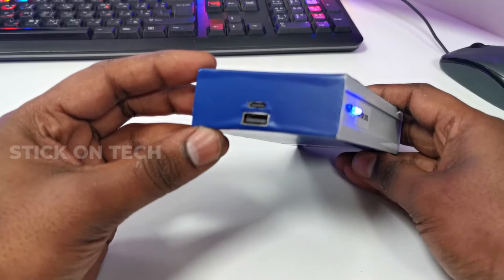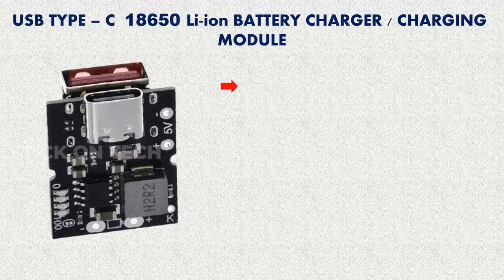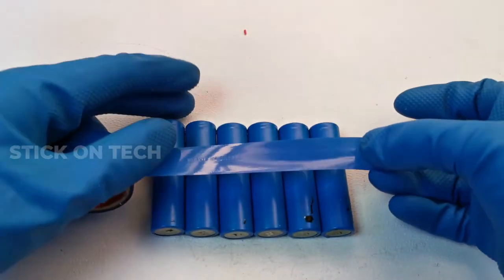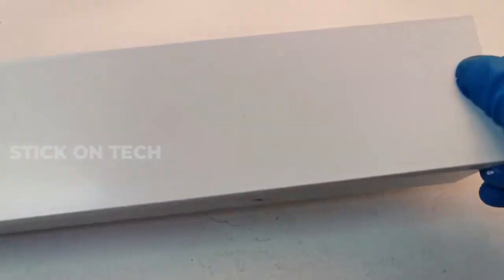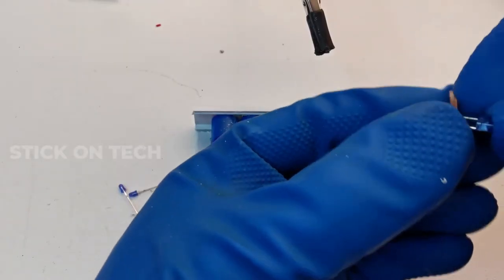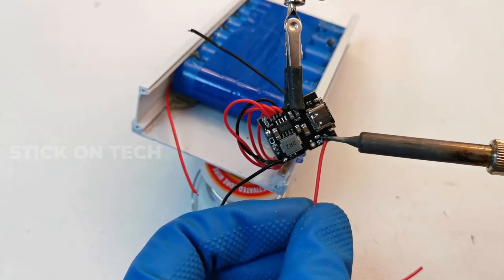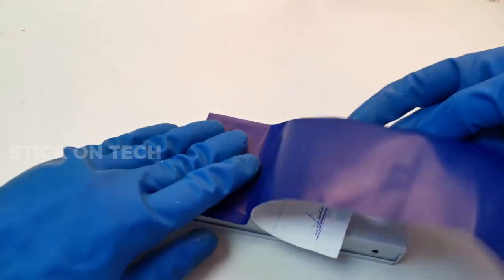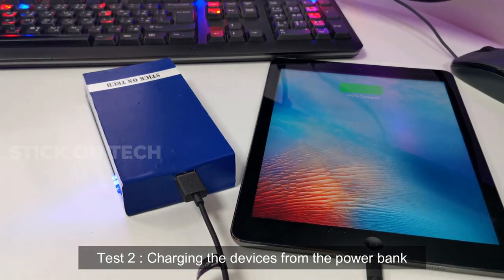13200 mAh POWER BANK | HOW TO MAKE A FAST CHARGING POWER BANK | DIY